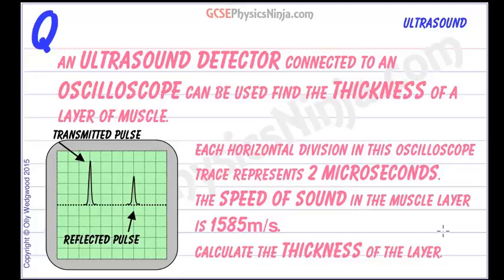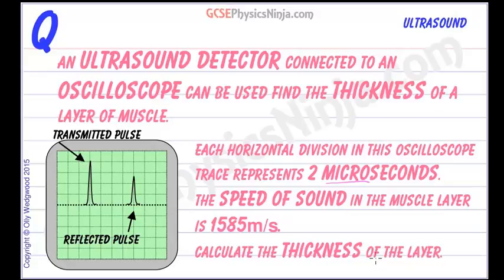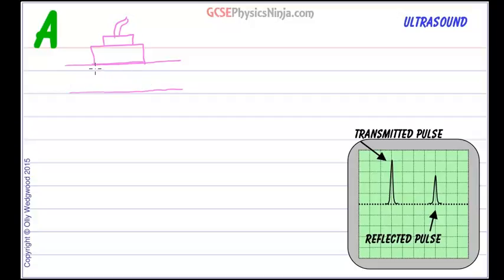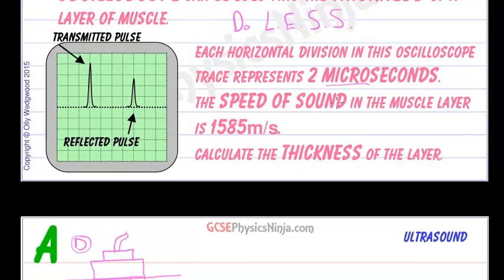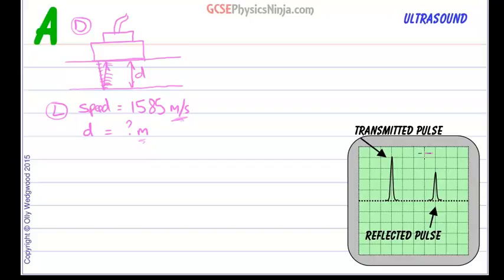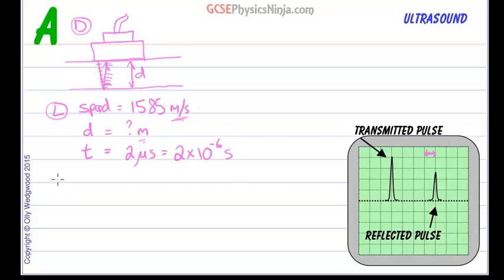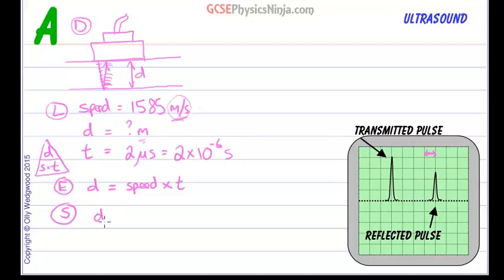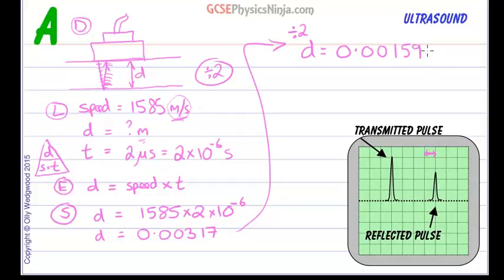Ultrasound Calculations of Muscle Thickness - GCSE Physics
This physics tutorial explains how the thickness of a muscle layer can be found from an ultrasound calculation. *** Note!!! Mistake... in the calcs it should be 4 x 2 microseconds (4 divisions) ***

An oscilloscope is used to view the transmitted ultrasound pulse and the reflected pulse from the muscle boundary.

The thickness can be calculated using the equation
distance = speed x time

However, remember that the pulse of ultrasound has travelled to the boundary and BACK again, so the calculated distance must be divided by 2.